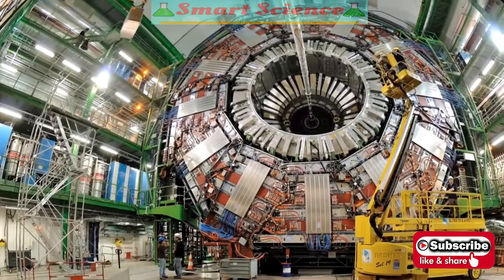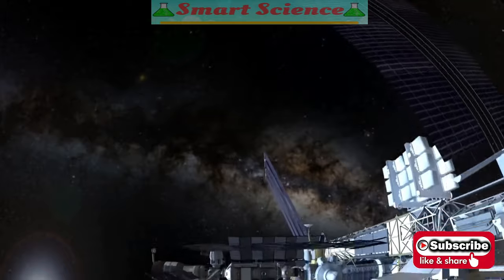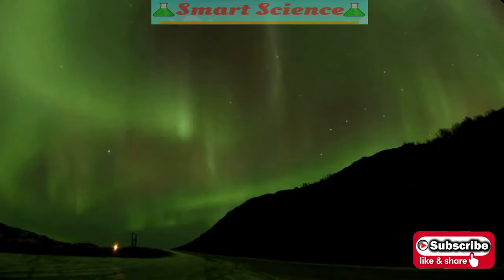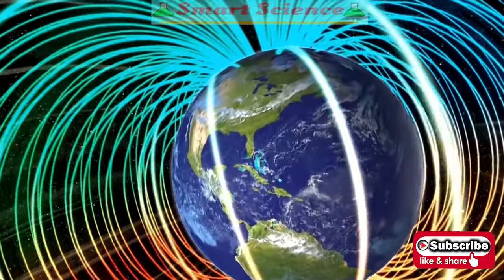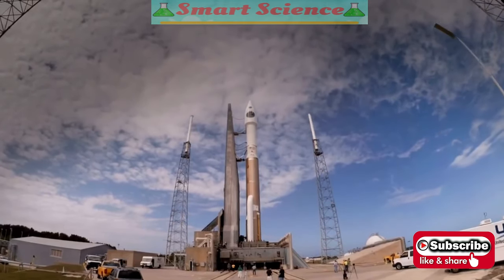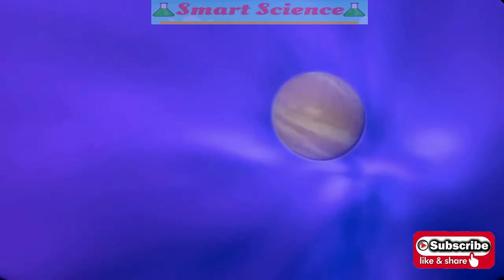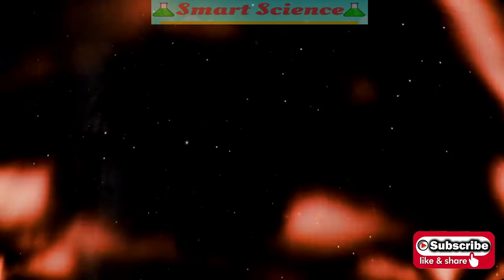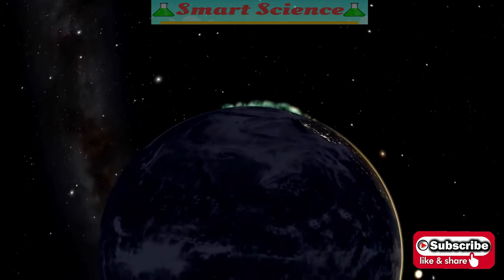How Magnetism Protect the Earth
The Earth's magnetic field serves to deflect most of the solar wind, whose charged particles would otherwise strip away the ozone layer that protects the Earth from harmful ultraviolet radiation